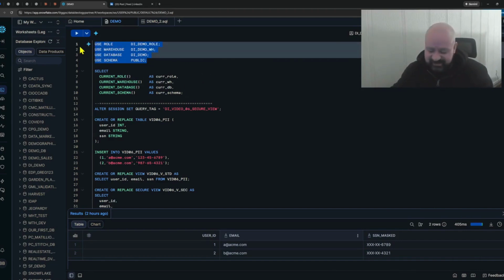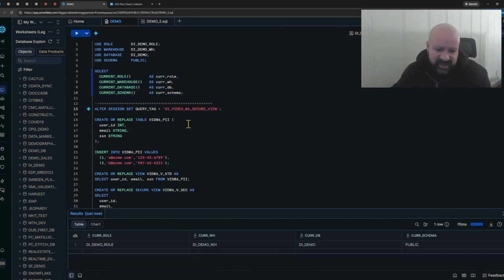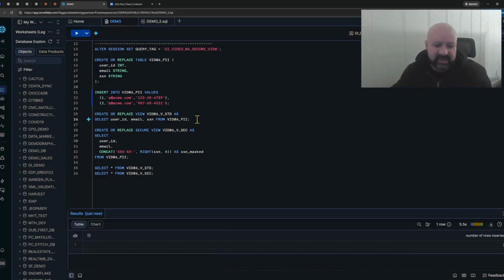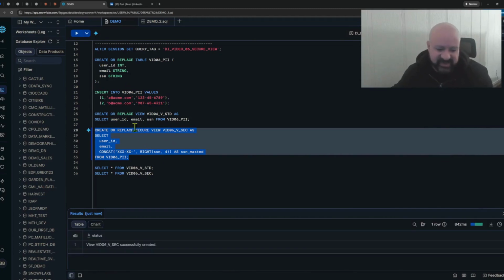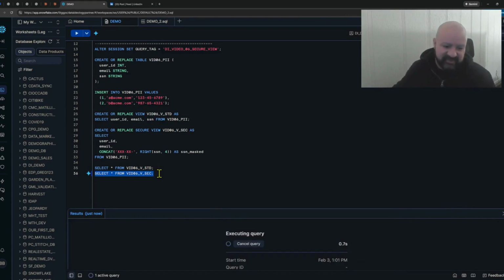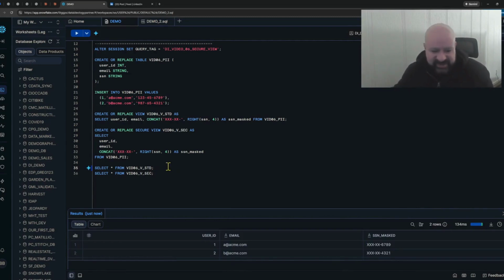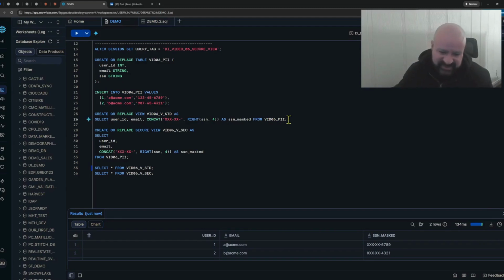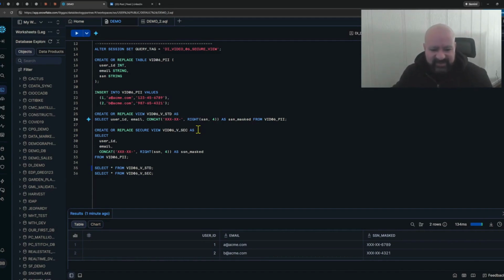Snowflake Secure Views vs Regular Views: Privacy, Performance, and When to Use Each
Secure views in Snowflake are not just regular views with masking.

That is where a lot of teams get this wrong.

In this video, Brad walks through the real difference between secure views and standard views in Snowflake, including what secure views actually protect, why they can impact performance, and when they are worth the tradeoff.

Using a simple demo with fake PII, he shows how both standard and secure views can present similar output, but only secure views hide the underlying view definition and logic from the consumer. That matters when you are creating real security boundaries, especially for shared data.

The catch is performance.

Secure views prevent certain query optimizations, which means they can run slower and behave differently in more complex scenarios. So the right move is not to use them everywhere. It is to use them where the protection is actually needed.

In this video:

 - The difference between regular views and secure views in Snowflake
 - Why secure views are not just about masking
 - How secure views hide underlying logic and definitions
 - Why secure views can reduce optimization and affect performance
 - When to use standard views vs secure views
 - How to think about privacy, sharing, and performance together

If you are working with Snowflake data sharing, PII, or external consumers, this is an important distinction to understand before you create the wrong kind of view.

If you want, I can also give you 3 alternate title options with different styles: more SEO-focused, more provocative, or more enterprise/buyer-friendly.